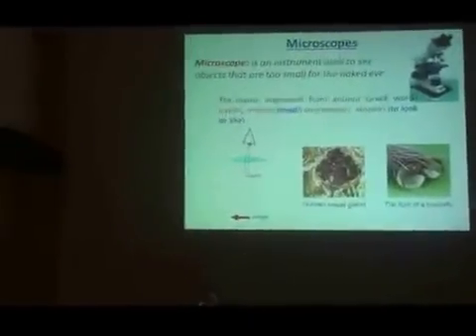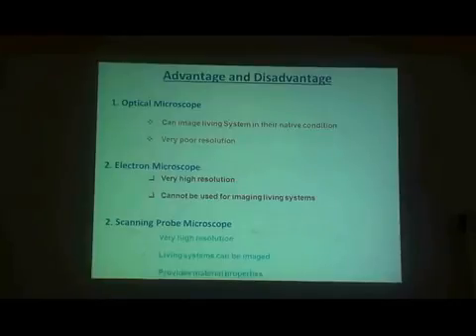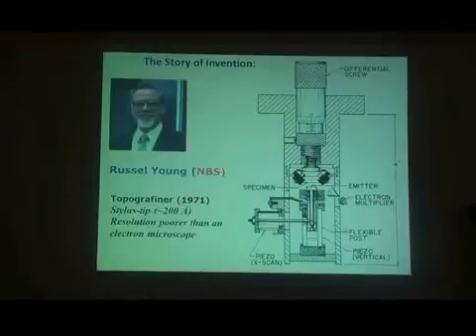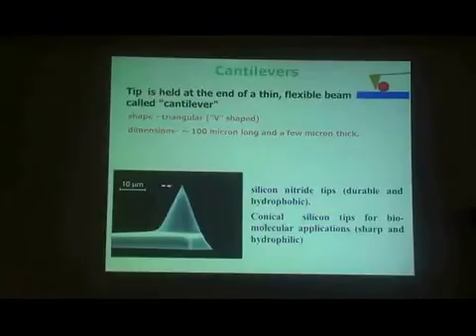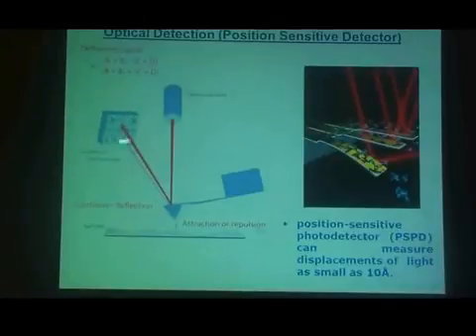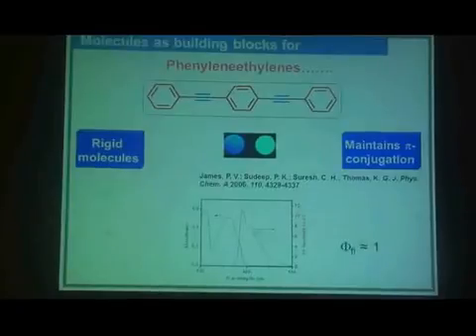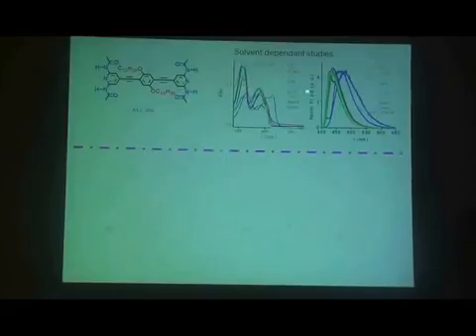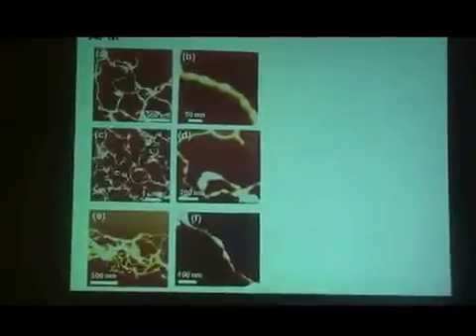AFM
Dr. Yoosaf, Scientist, NIIST, Trivandrum
AMCT'15